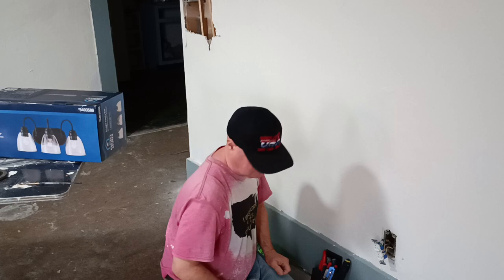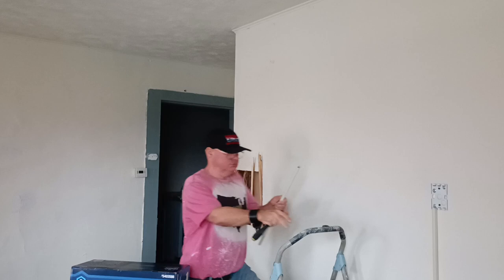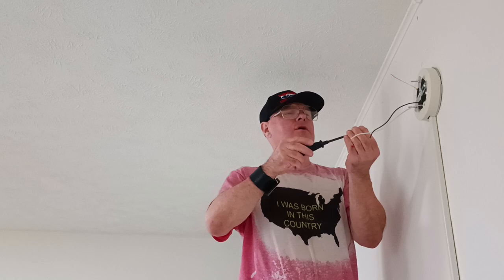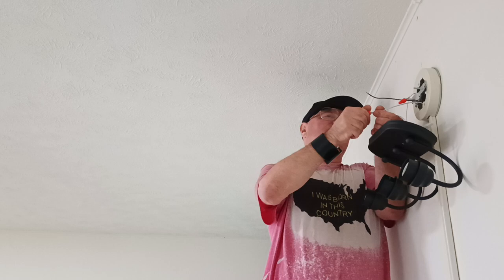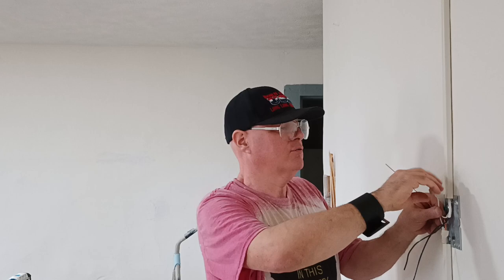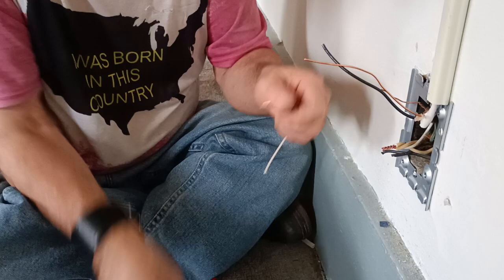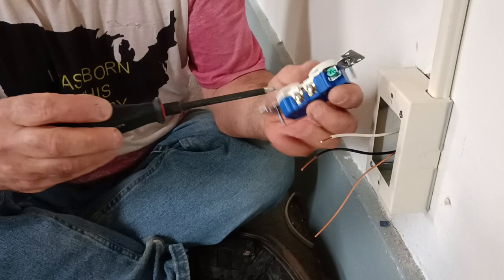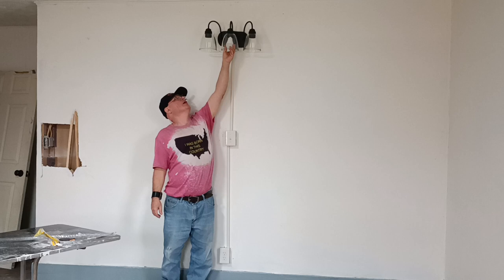project source 3-light vanity bar model #42980 how to install with wiremold & add a switch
project source 3-light vanity bar item #5403586 model #42980 how to wire and install adding a switch to control the light consult with codes before doing electrical work